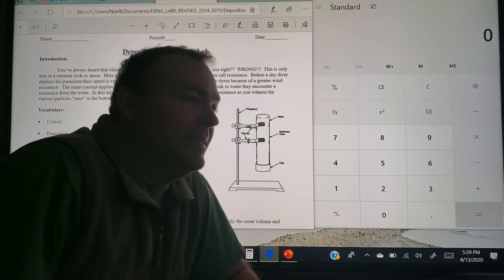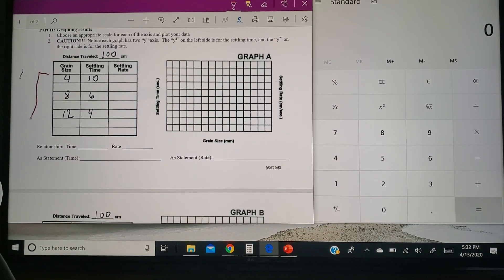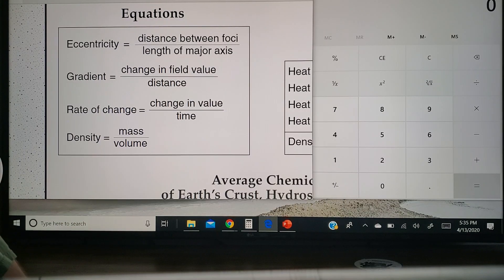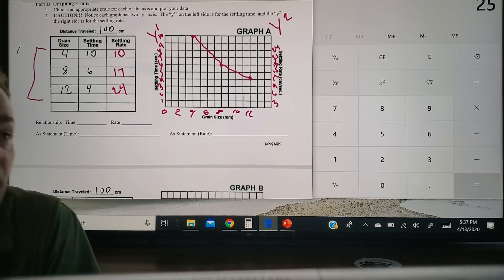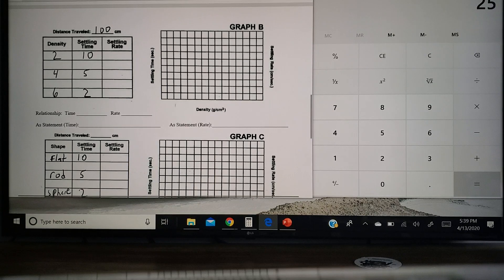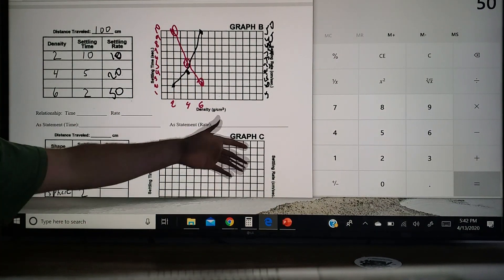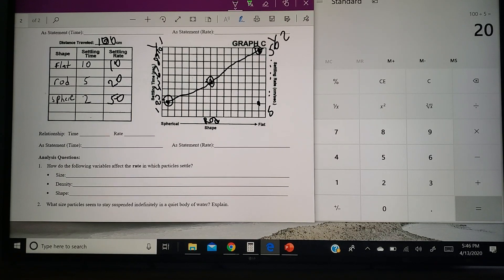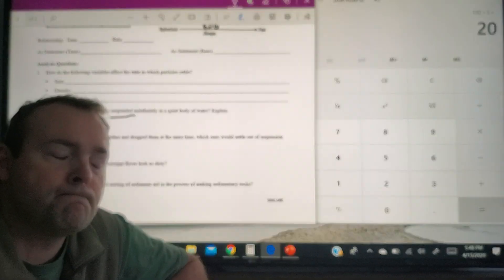Deposition of Sediments Lab